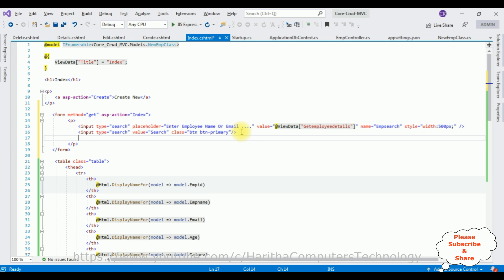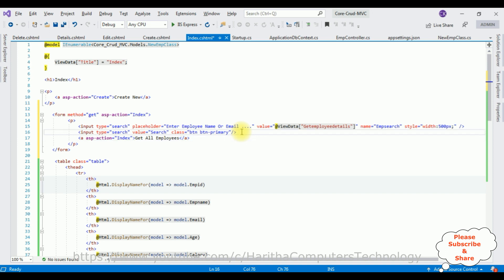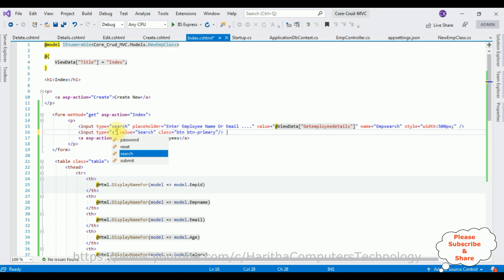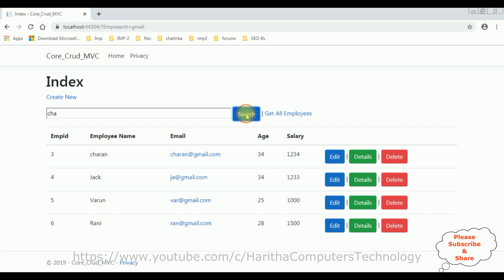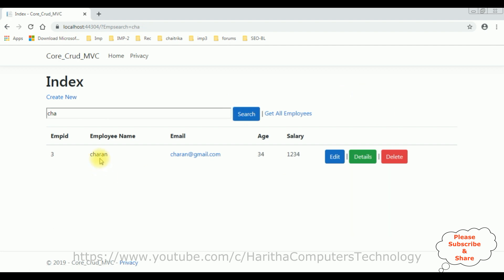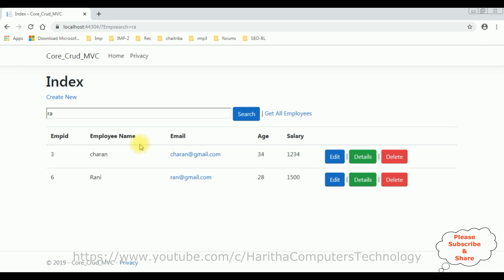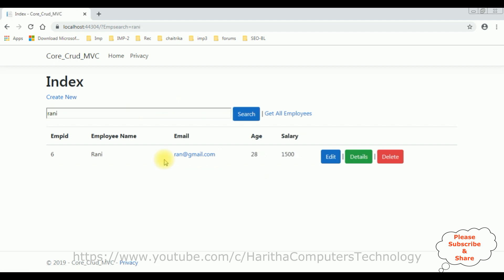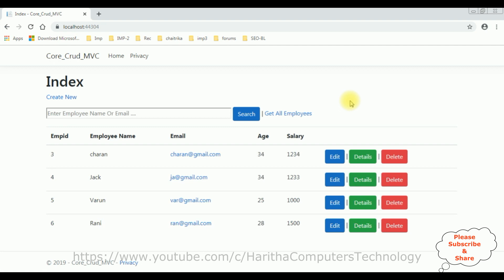How To Implement Search Functionality In ASP.NET Core MVC Index View VS2019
Add search functionality to an ASP.NET Core MVC application on index view page

To implement Add search functionality to an ASP NET Core MVC application on index view page, add a search input field to the view. In the controller, filter the data based on the search input and pass it to the view using a ViewModel. Modify the Index action to handle search queries and display filtered results.

Learn the fundamentals of ASP.NET MVC 4 or 5 framework with asp.net core, including model-view-controller architecture and building dynamic web applications using C# and Razor syntax.